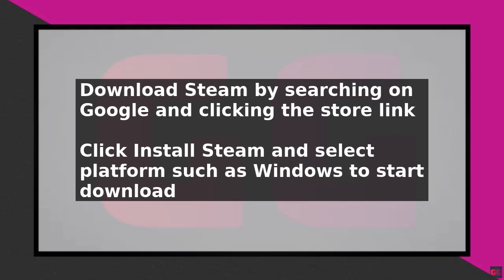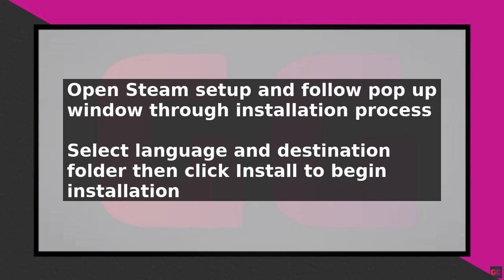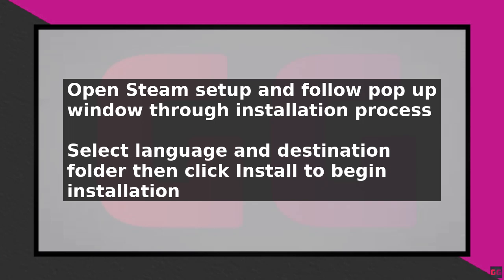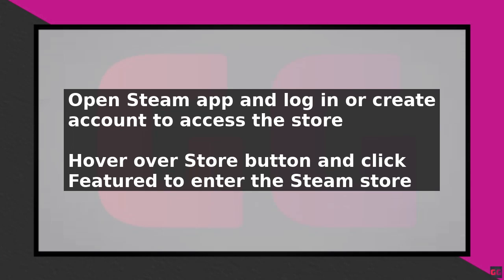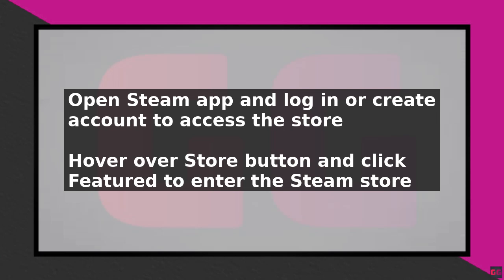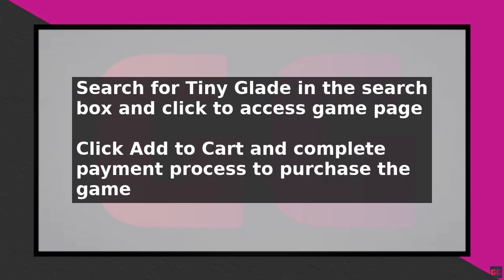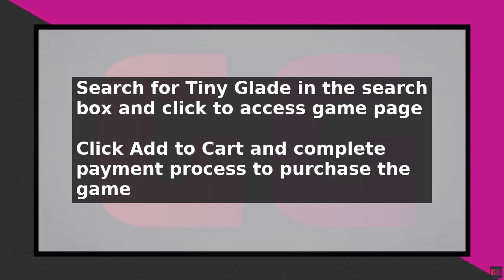How To Download Tiny Glade On Pc Laptop (2025)